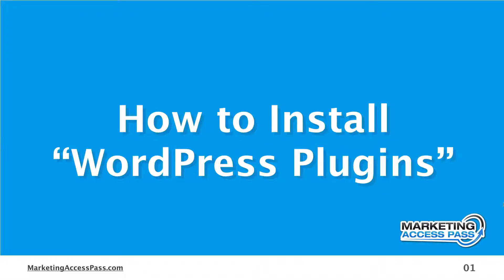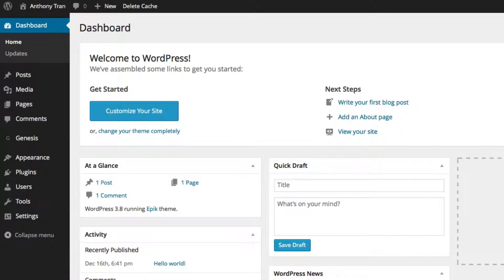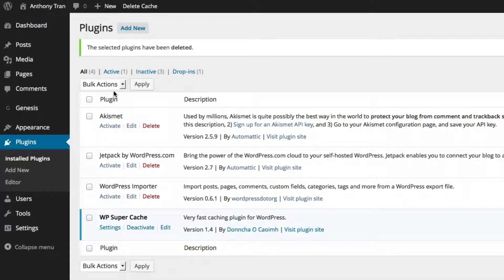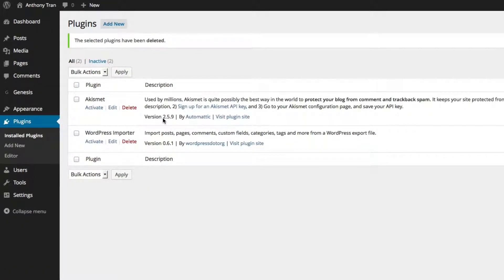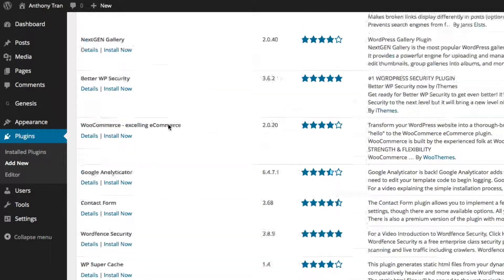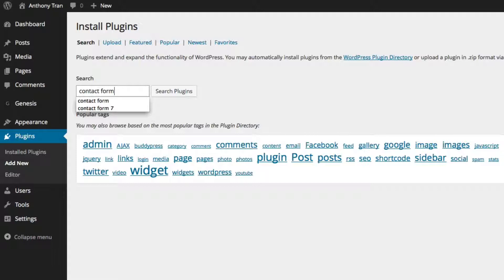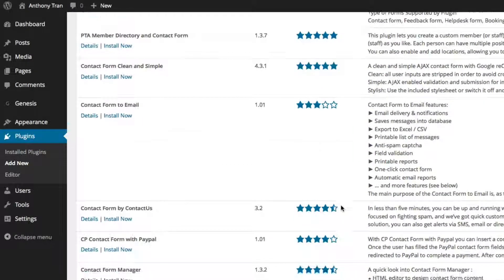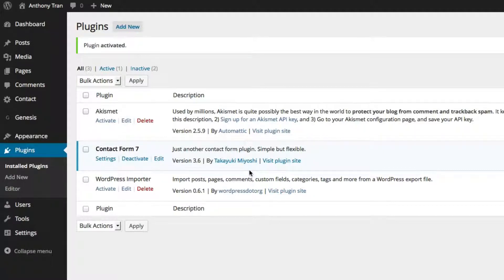How to Find and Install Plugins in WordPress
In this video I'm going to show you how to find and install plugins in WordPress.